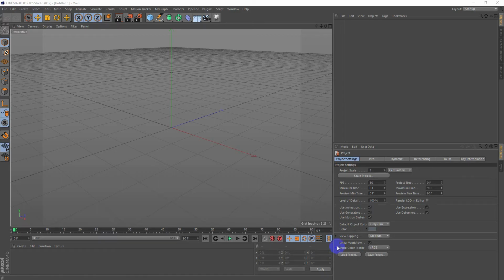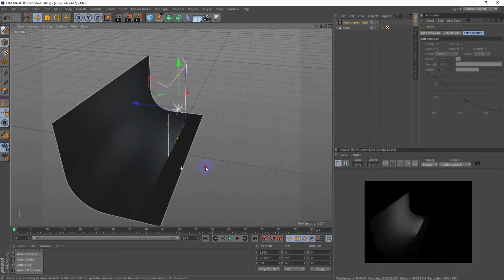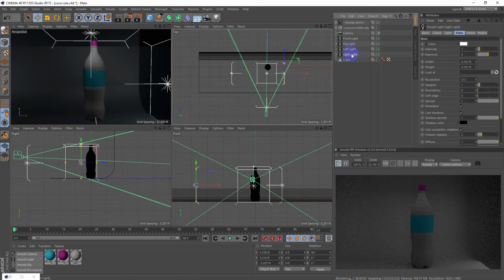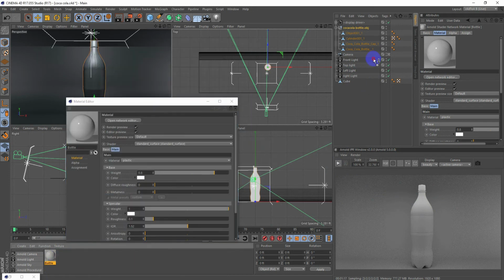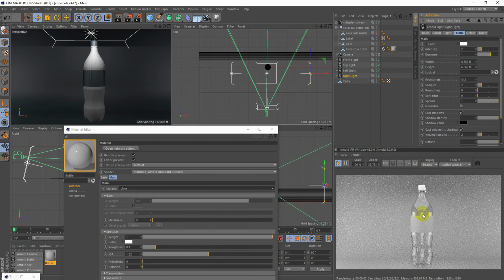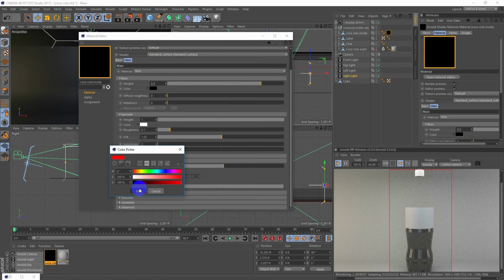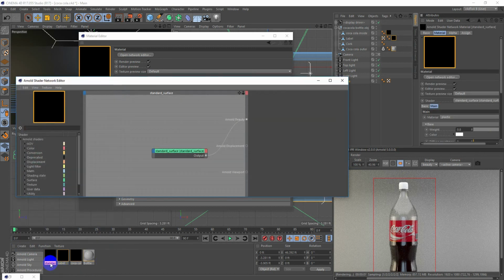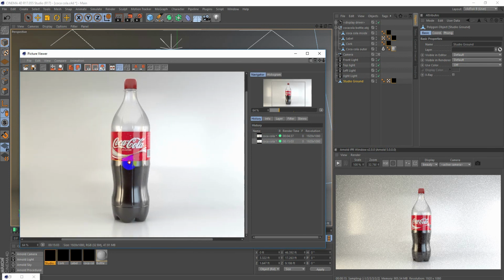Arnold 5 Rendering Tutorial - CocaCola Bottle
In this tutorial, we are going to learn basic of Arnold5 in cinema4d. The rules are shown in cinema4d but you can apply it anywhere whether its 3ds Max for Maya.